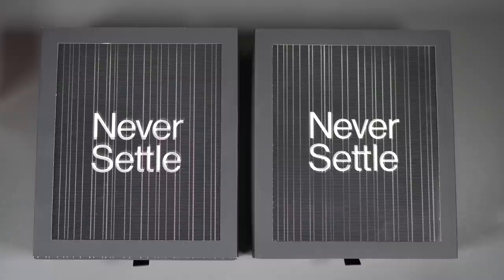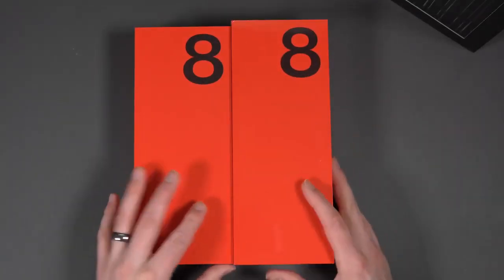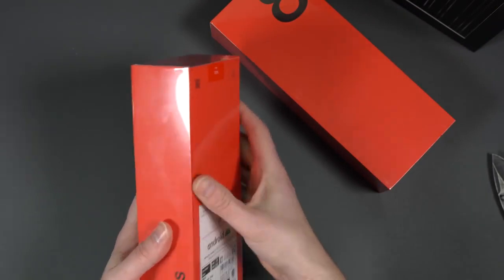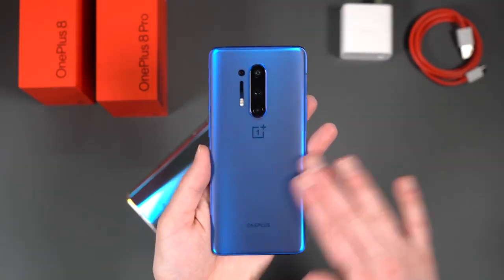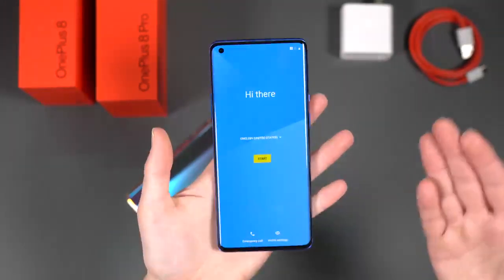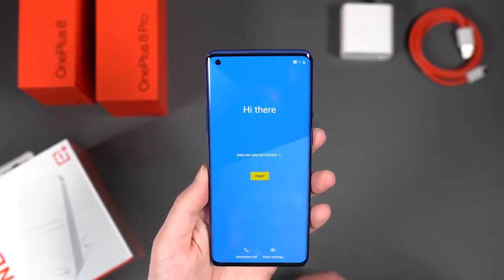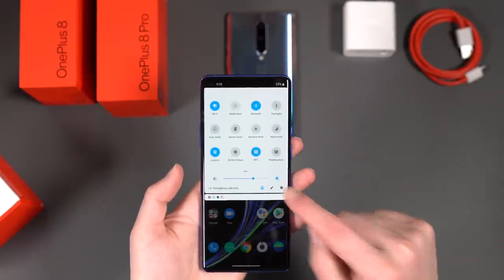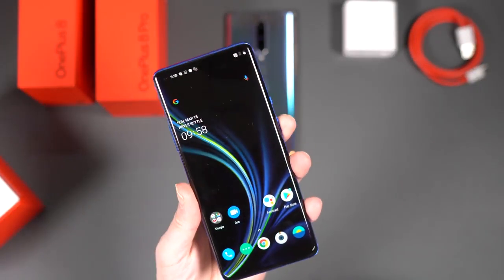ONEPLUS 8 PRO and ONEPLUS 8 Unboxing!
This. Video is one plus 8 pro and ond plus 8 unboxing